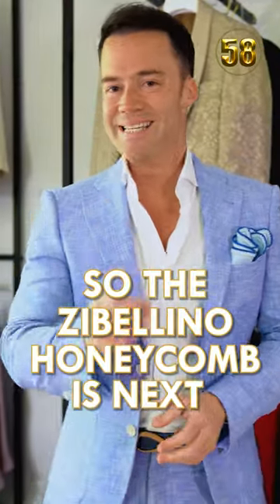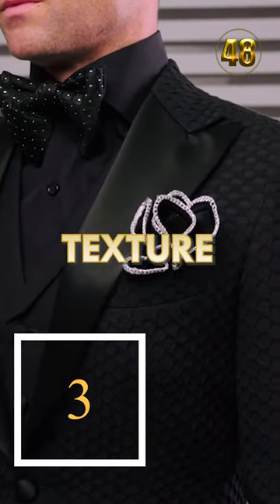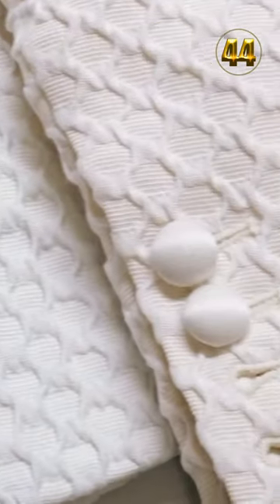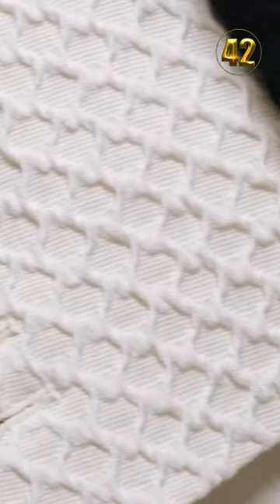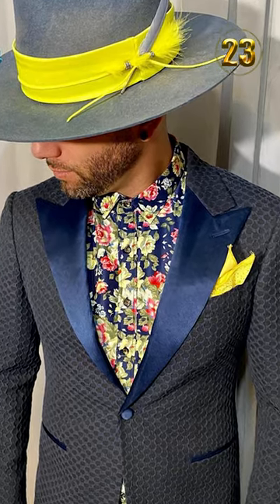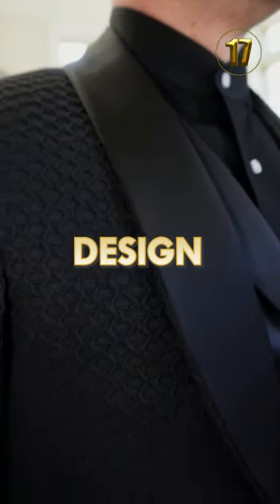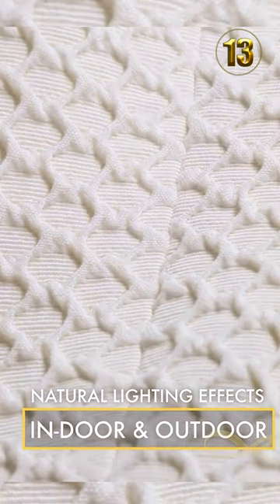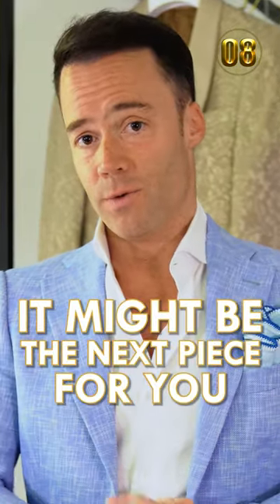Revamp Your Wardrobe with Sebastian Cruz Couture Suits – Top 3: Zibellino Honeycomb ✨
Revamp Your Wardrobe with Sebastian Cruz Couture Suits – Top 5 Countdown!

Step into the world of bespoke tailoring and high-end men's fashion as we unveil the top 5 most stunning and stylish Sebastian Cruz Couture suits in this exclusive countdown!

These luxurious, handcrafted suits showcase the finest in men's style and evening wear, perfect for any special occasion or red-carpet event.

Join us as we explore the intricate details, bold patterns, and exquisite craftsmanship that make these suits truly one-of-a-kind.

Most of our, check out all of our unique looks! You have a lot of catching up to do. We look forward to you joining our bold family!

🎬Almost Exploded! We Were Seconds Away From Disaster and Didn't Know It | Sebastian Cruz Couture

🎬Discover the Exciting NEW Looks from Our 2023 Photoshoot! | Sebastian Cruz Couture

🎬St Barts Send-Off: Last Day Exploring Breathtaking Sights! | Sebastian Cruz Couture

🎬Sail Away to an Unforgettable Caribbean Island Adventure | Sebastian Cruz Couture

🎬Tired of Boring Suits? Check Out These Looks! | Sebastian Cruz Couture Suits

⛔Please note that we have used some video clips from other channels to enhance our storytelling.